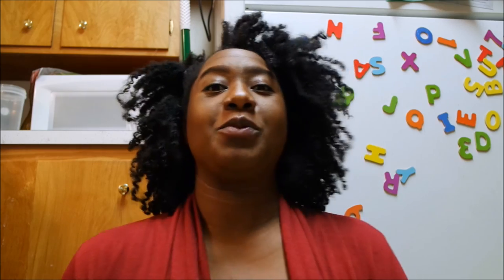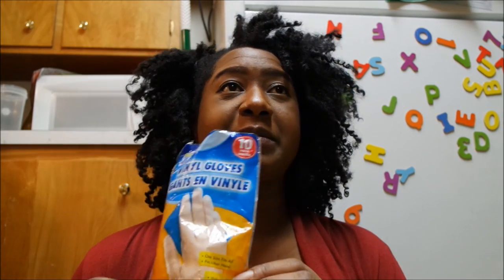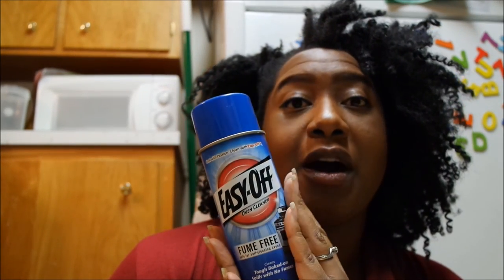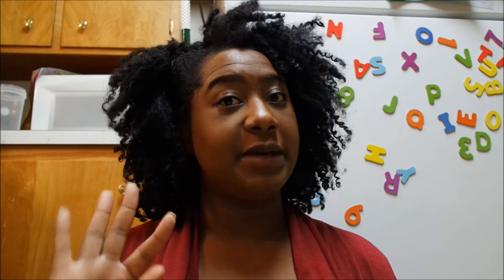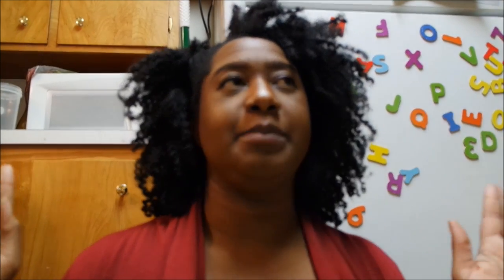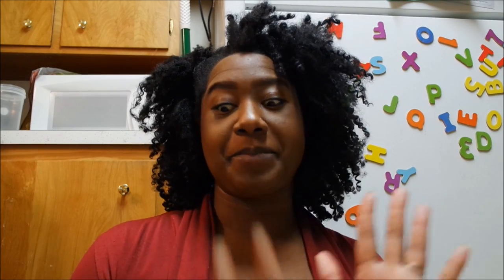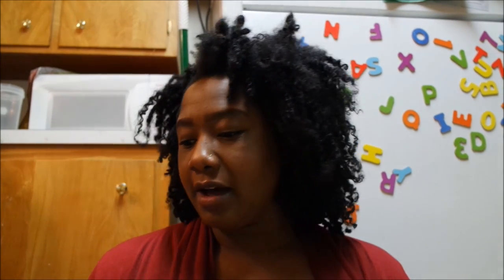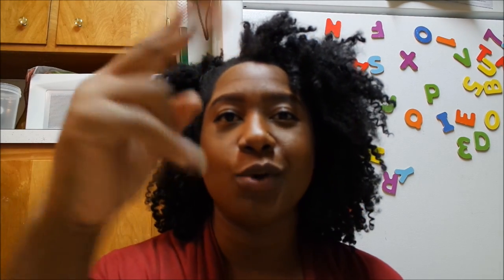CLEANING PRODUCT FAVORITES | TALLGLAMAZONJMOMMY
I just wanted to share some of my favorite cleaning supplies!!

O ceder spin mop

 I am Jamillah a new stay at home mom documenting my journey as a mother of two (Jenness 3, Jaxon 7 months) and wife of Jarvis . We are a interracial married couple and Utah natives loving and living life!! Welcome to TallGlamazonJMommy! Come on my journey with me!

C O N N E C T W I T H M E O N  +  S O C I A L  M E D I A & H A N G O U T :
(You can find daily pictures and snaps, mini vlogs, random crazy moments of our lives!!)

Snap chat @TALLGLAMAZONJMOMMY

M U S I C:

Thanks for stopping by Glam loves xoo,

Jamillah